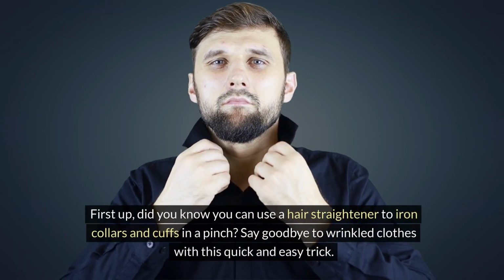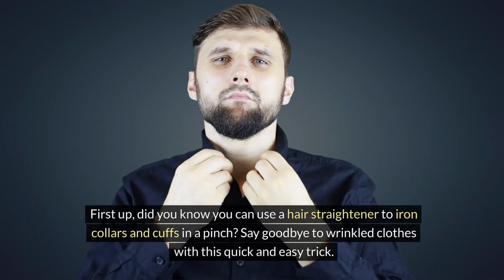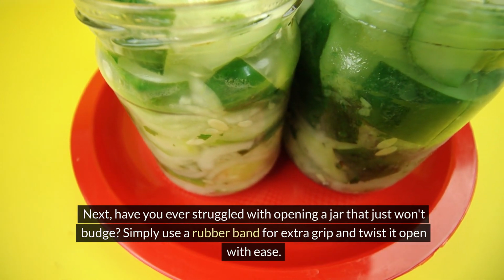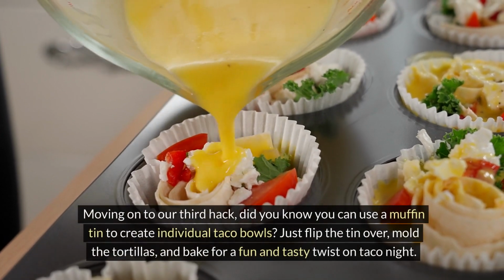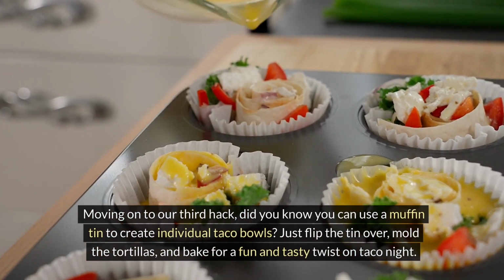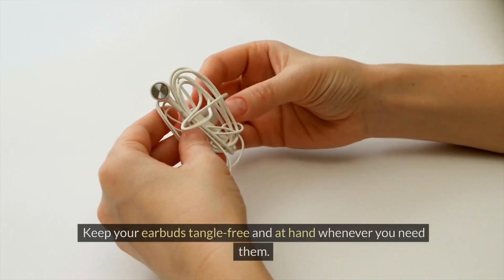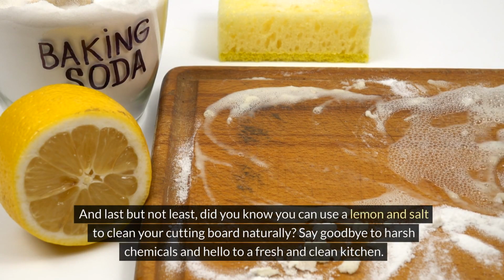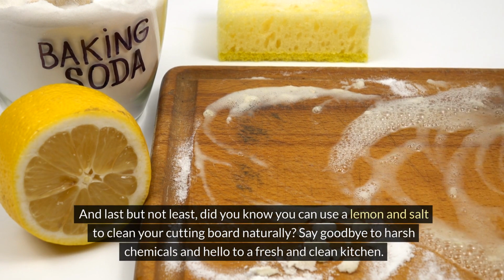Top 5 Mind-Blowing Hacks I Wish I Knew Sooner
In this video, we will be sharing with you 5 mind-blowing hacks that you need to try. These hacks are super simple and will make your life so much easier. From organization tips to DIY tricks, you won't want to miss these amazing hacks. So sit back, relax, and get ready to be amazed by these top 5 hacks!